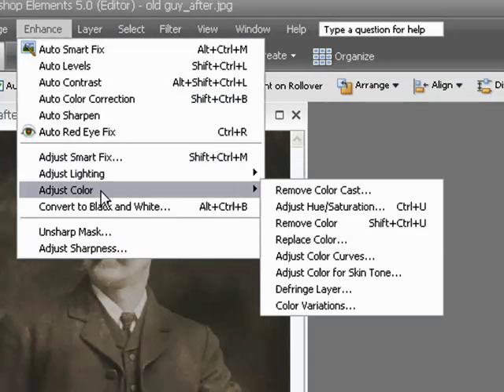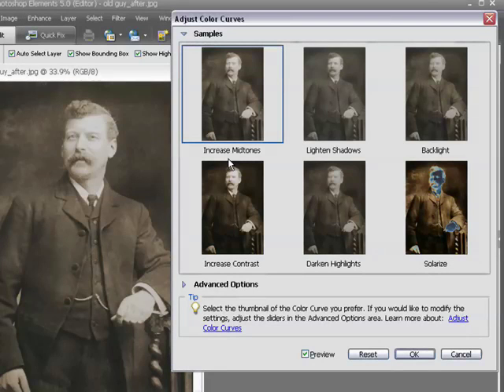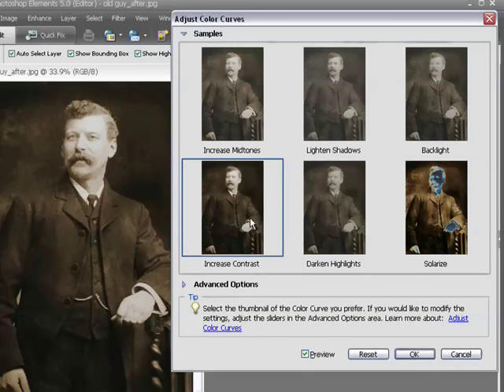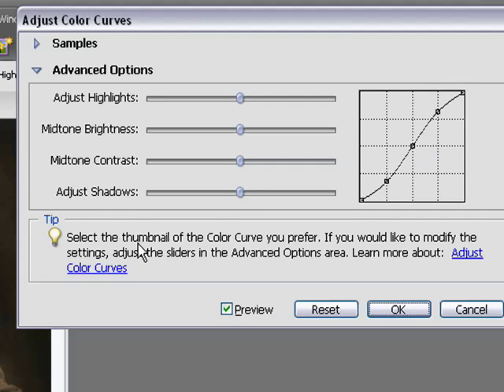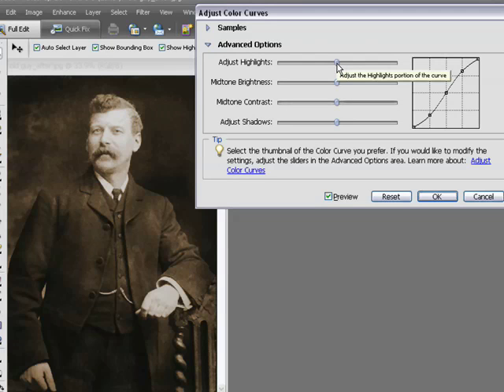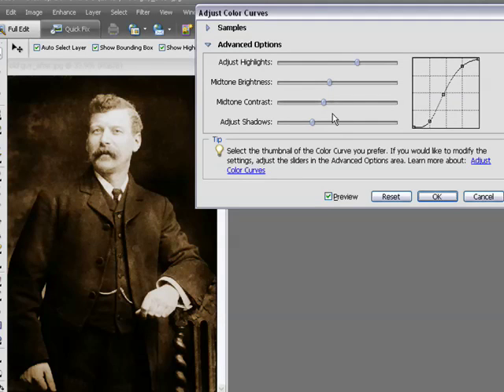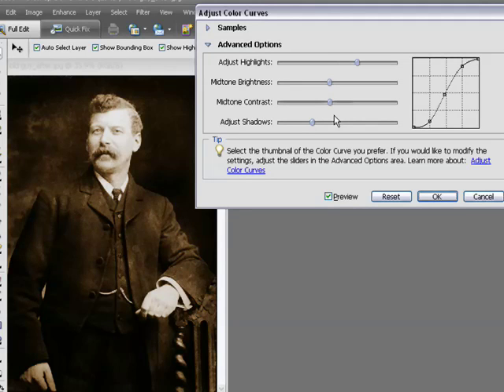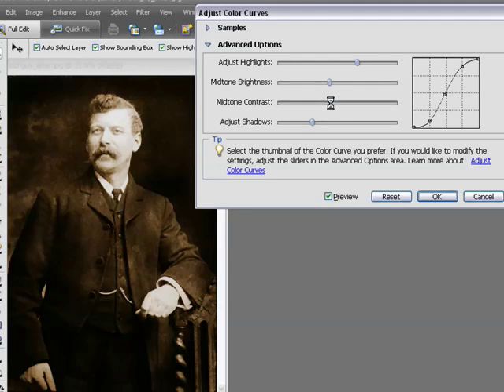The Photoshop Elements Adjust Curves feature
The Photoshop Curves feature has long been a way that Photoshop users have proved the sophistication of their favorite imaging program, but Photoshop Elements 5.0 now also contains a Curves feature. And what's more it is easier to use than the Photoshop version.